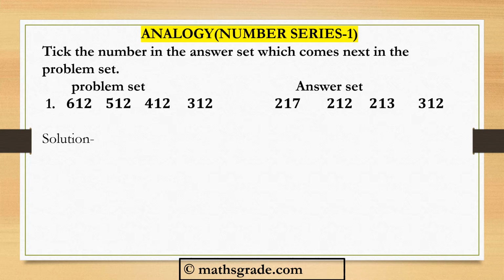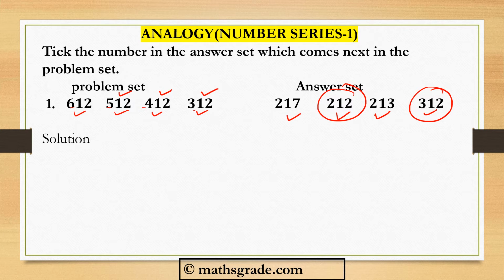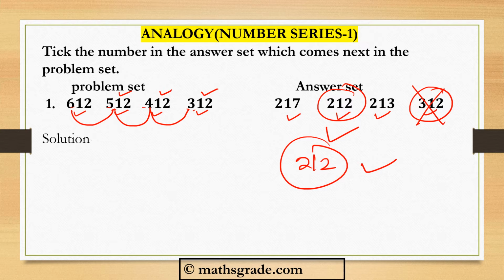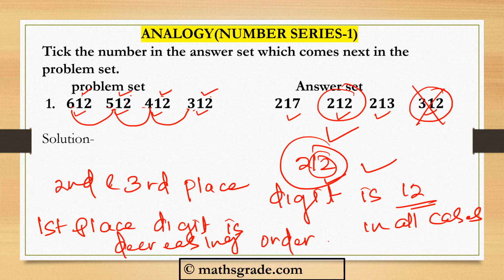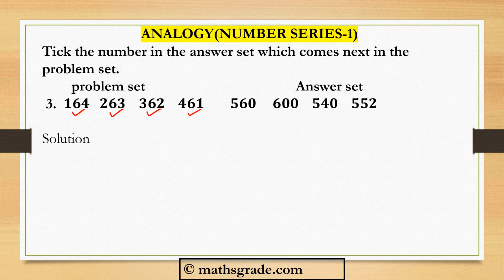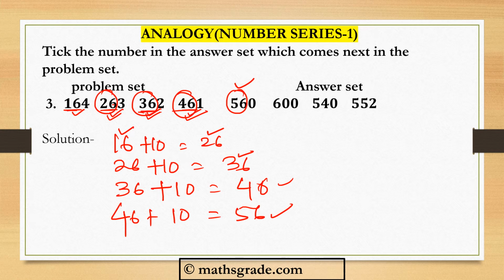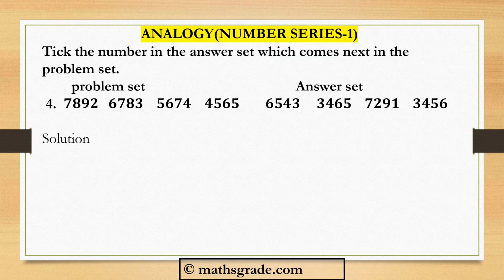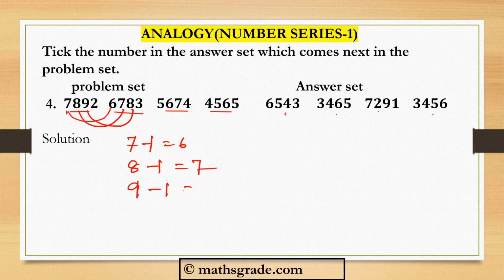Aptitude Analogy Questions |A Book Of Aptitude |Que 1-4 ANALOGY NUMBER SERIES|Mamta Mund |MathsGrade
Aptitude Analogy Questions | A Book Of Aptitude | Questions 1 TO 4 ANALOGY(NUMBER SERIES 2) | Mamta Mund | MathsGrade
PLAYLISTS OF APTITUDE (A BOOK OF APTITUDE)
Some APTITUDE Books-
Pelican A book of Aptitude book 6
Pelican A book of Aptitude book 8
Pelican A book of Aptitude books 7
Pelican A book Of Aptitude book 5
Pelican A book Of Aptitude book 9
Pelican A book Of Aptitude book 10
olympiad Exellence Guide Mathematics class 6
olympiad Excellence Guide Reasoning And Aptitude Class 8
olympiad Excellence Guide Reasoning And Aptitude Class 7
olympiad Excellence Guide Reasoning And Aptitude  Class 5 -
olympiad Excellence Guide Reasoning And Aptitude Class 6
olympiad Excellence Guide Reasoning And Aptitude  Class 9
olympiad Excellence Guide Reasoning And Aptitude  Class 10
please JOIN my FB Group
timestamp:-
00:00 - What we will learn
00:55 - Question 1
05:19- question 3
08:06- question 4
13:00- subscribe to my channel
some products used in online teaching
Digitek Gorilla Tripod for mobile phone with a phone mount and remote -
Gorilla Tripod for mobile phone with a phone mount and remote -

Here I will teach Aptitude Analogy Questions on Letters.
Aptitude Analogy Tricks
Verbal Analogy Aptitude Questions
Word Analogy Aptitude Tests
ANALOGY APTITUDE NUMBER SERIES QUESTIONS

1. YOUR MATHS FEAR WILL BE REMOVED FROM YOUR MIND.
2. YOU WILL SOLVE MATHS PROBLEMS VERY FAST.
3. YOU WILL SCORE THE HIGHEST MARKS IN MATHS.
4. I WILL TEACH MATHS USING A SIMPLE AND EASY VEDIC MATHS WAY FOR THAT YOU CAN SOLVE MATHS MENTALLY WITHIN A FEW SECONDS.

This Channel is all about  Mathematical Videos based on Textbooks Solutions of the different syllabi (CBSE, ICSE, and State Board) More than 400 videos have already been uploaded so far.